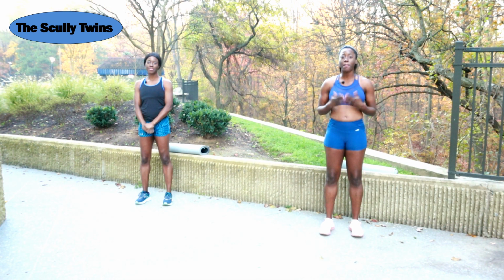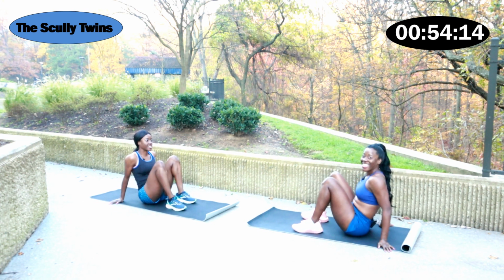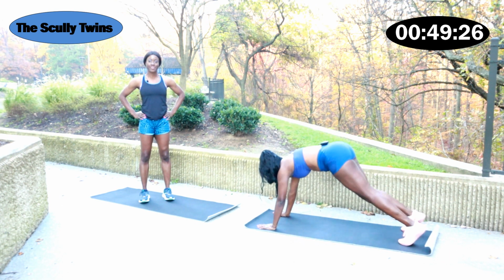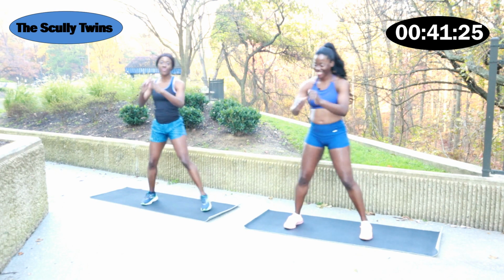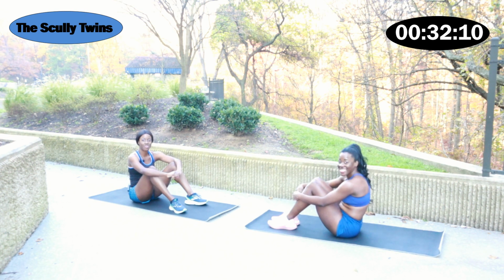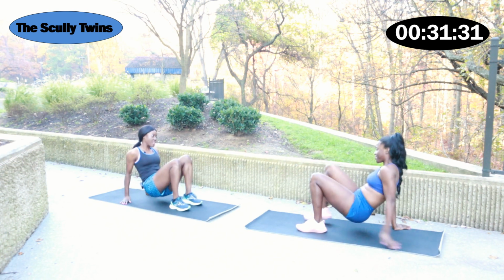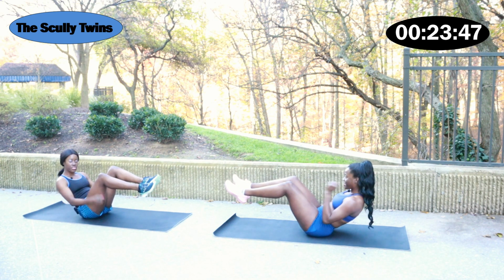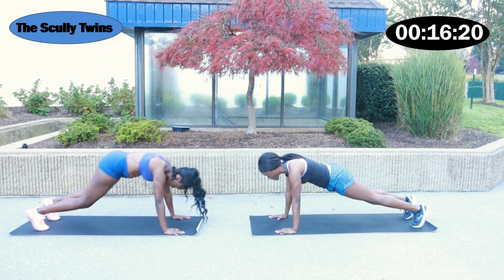FULL BODYWEIGHT CIRCUIT WORKOUT- 1 HOUR BODYWEIGHT WORKOUT NO EQUIPMENT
Looking for an one hour FULL BODYWEIGHT CIRCUIT WORKOUT, we have a treat for you. This will work your full body. This workout will tone your thigh, butt, core, and arm. This workout will include strength and cardio and is great for all fitness level. This routine will burn fat and tone muscles. This workout will be a building block pyramid. Follow along and get ready to sweat and have fun. We are so happy to workout with you. Grab a partner and let's get it done :)

Note: Any advice from the Scully Twins is from their personal knowledge and should not be used as medical advice. This workout and advice are done at your own risk and can not hold the Scully Twins liable from any injuries, liabilities, or claims. It is strongly recommend that you consult with your physician before beginning any exercise program.